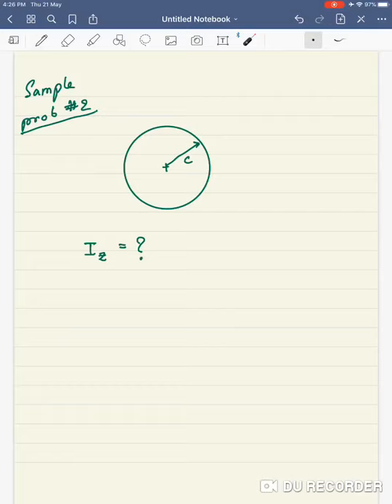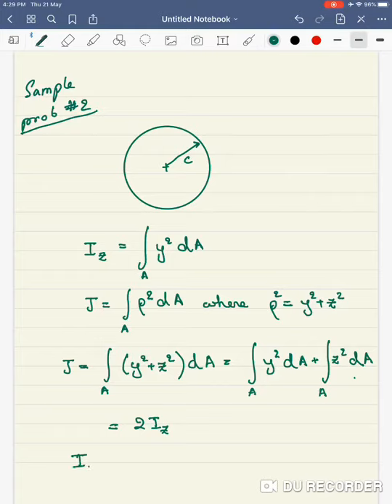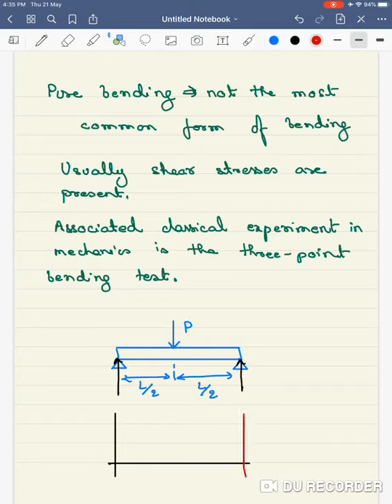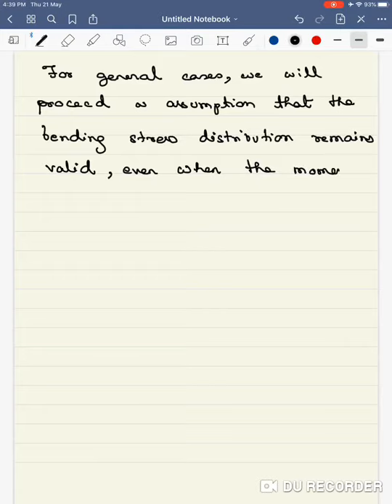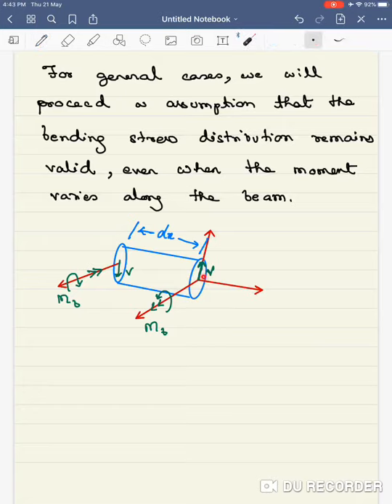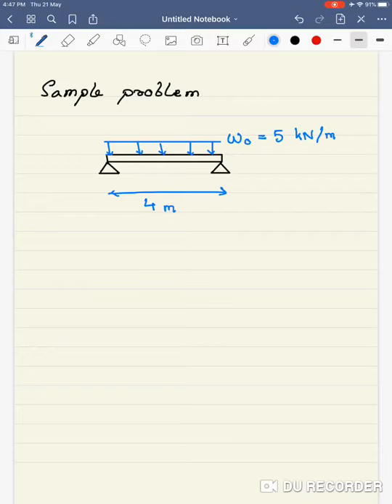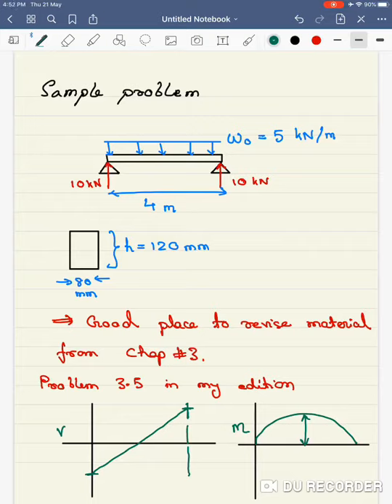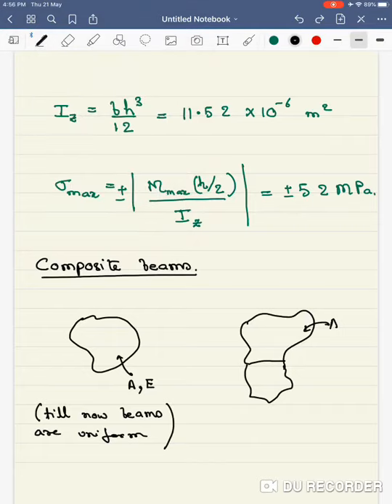Lecture 5 Part 5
UG Solid Mechanics